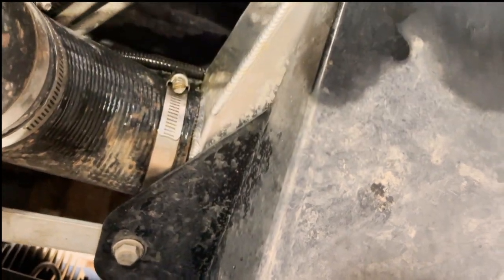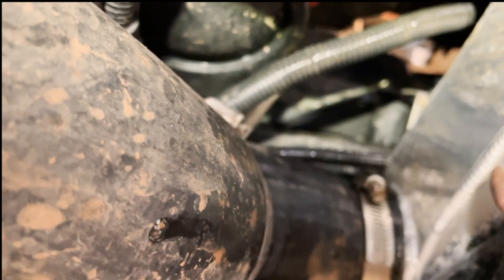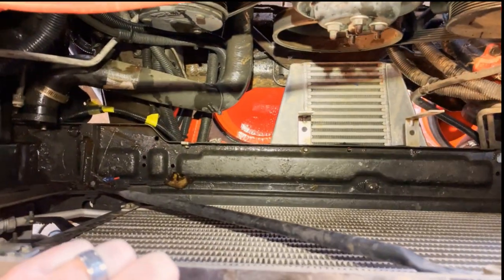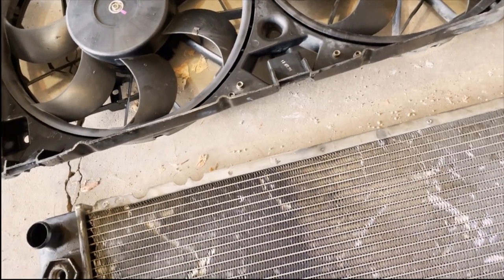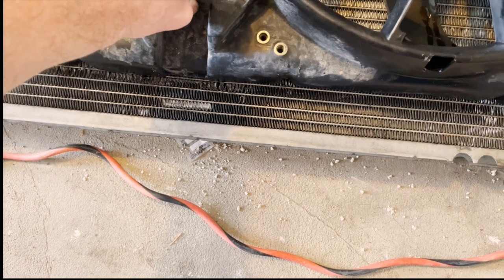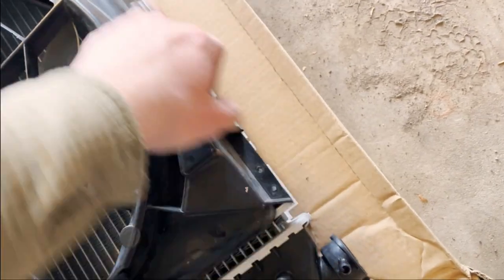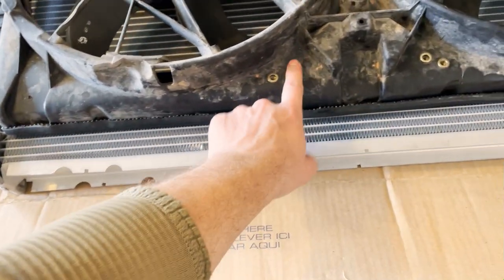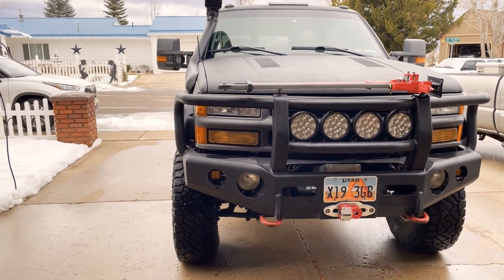20221231 Replace Radiator, Repair Fan Shroud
Our last week of 2022 was an adventure! That's how you should end the year, correct? This video gives another look at the cooling set up I have in The Rhino. It's a Frankenstein of my own creation, so it's definitely something I have to repair myself.